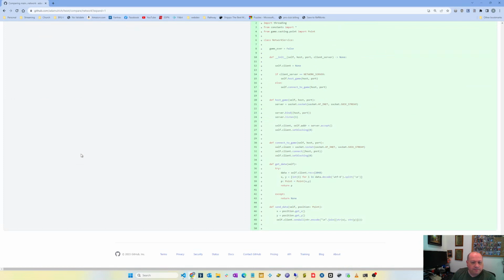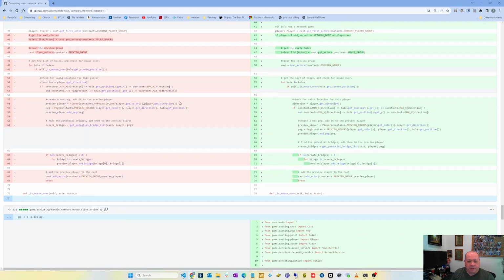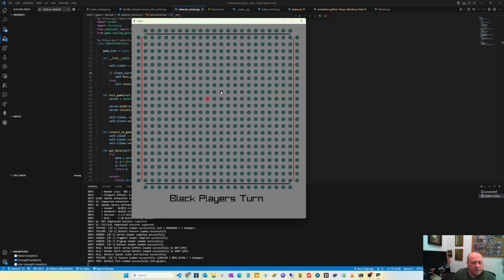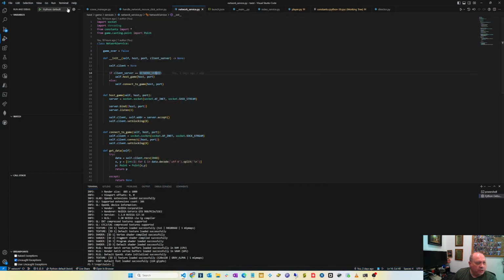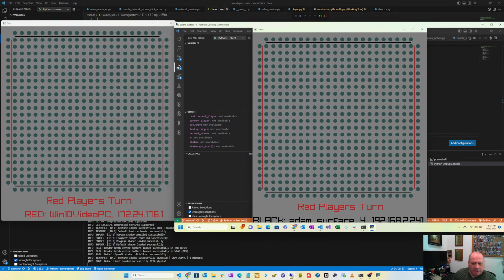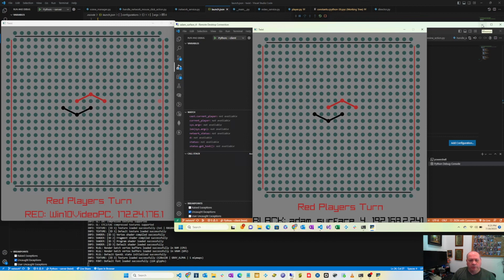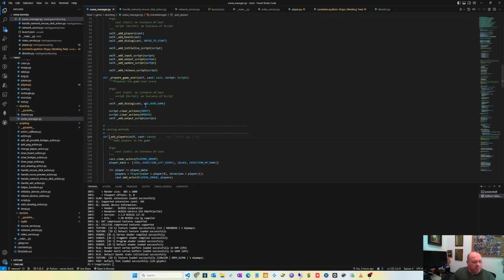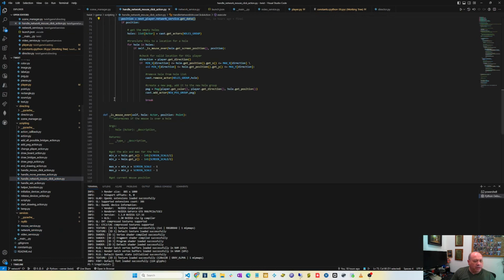Python Networked Game Twixt